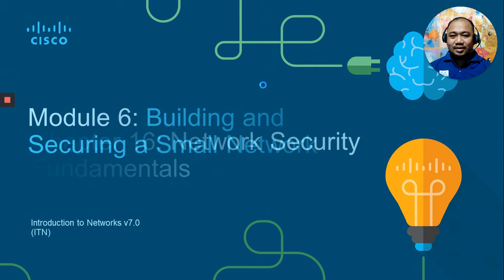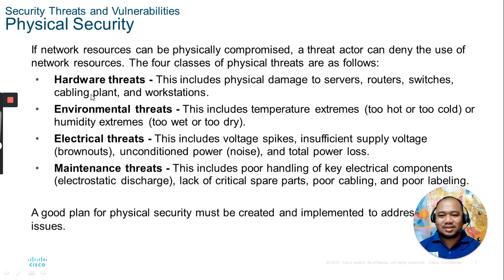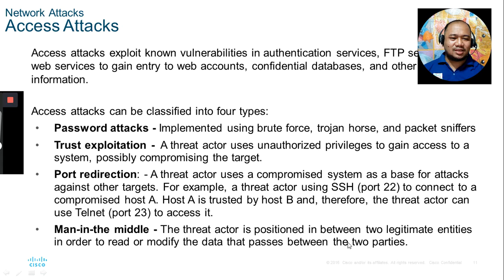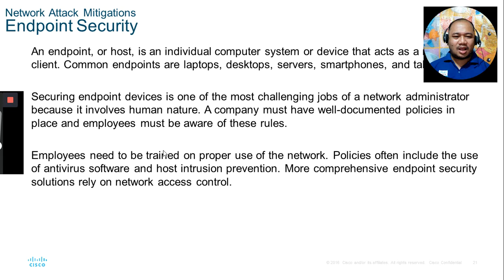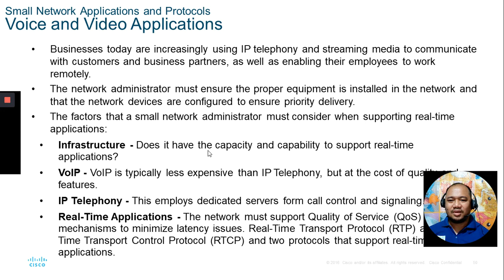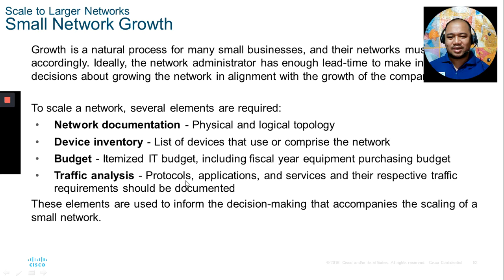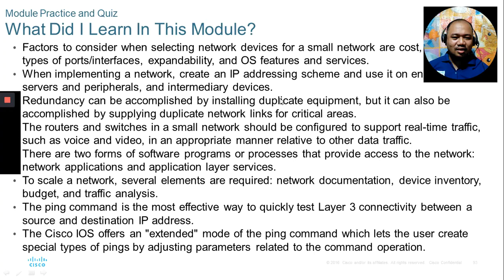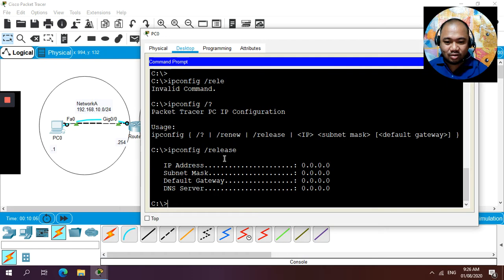NET1 CCNAv7 Module 6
Introduction to Network
Module 6:  Building and Securing a Small Network